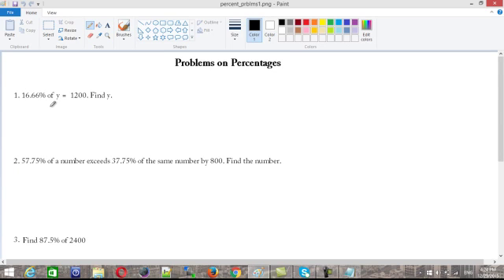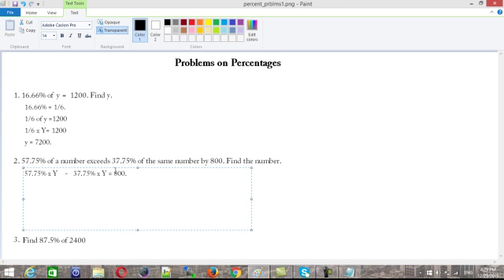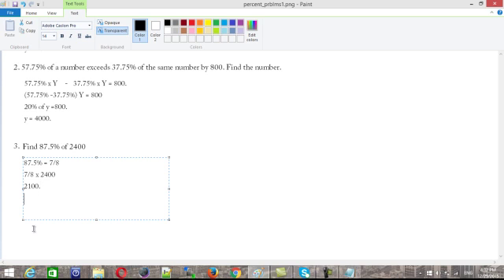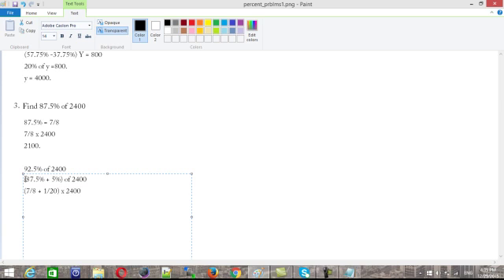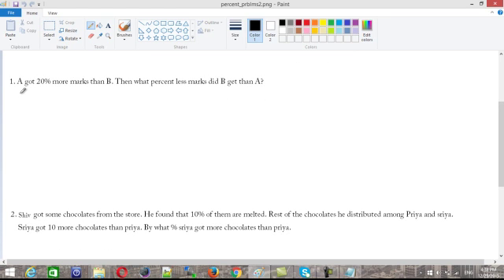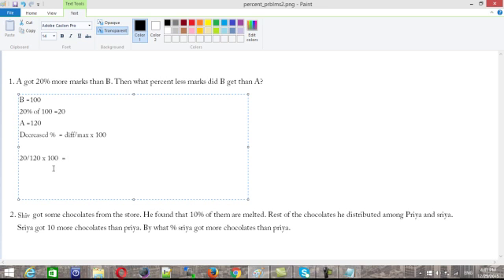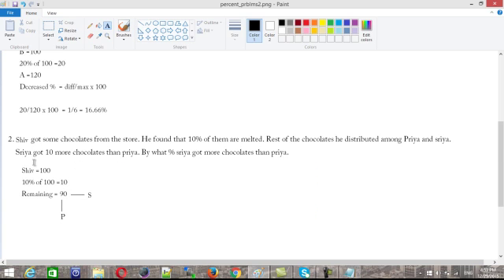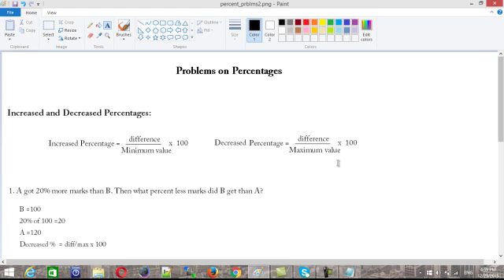Aptitude Tutorial #2: Introduction to Percentages and Simple Tricks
Percentages is an important concept of Aptitude. Many of you may face problems with percentages calculations. This video gives you a clear picture on percentages. This shows you the easiest methods and tricks to solve the problems with in seconds.